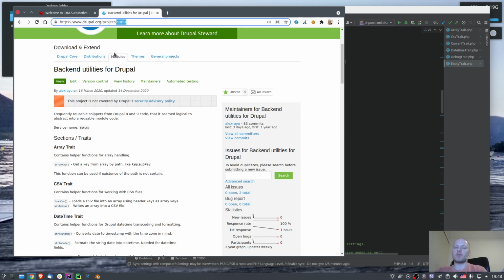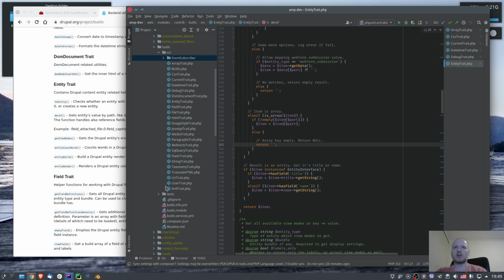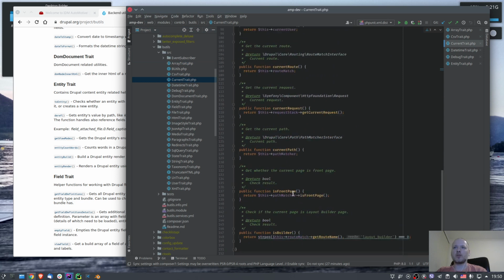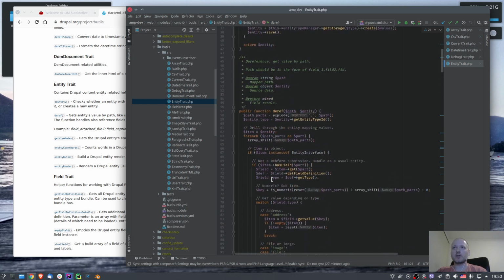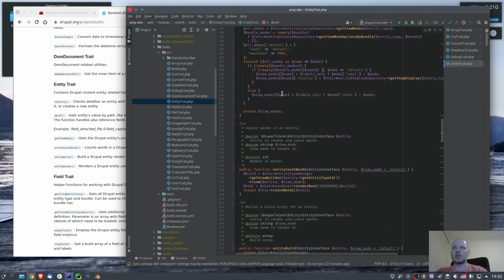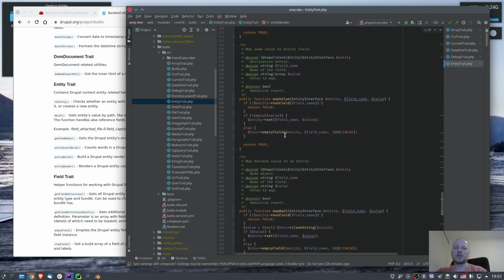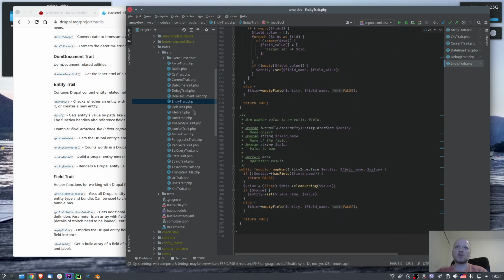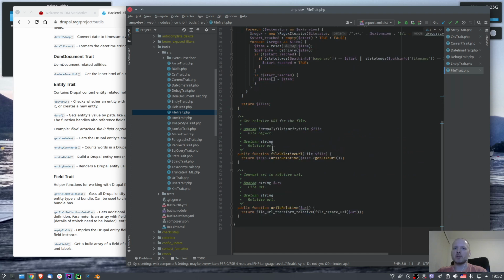Meet Drupal Back End Utils (BUtils).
Let me introduce you to a module I have been developing overtime - where I put reusable snippets that I keep reusing and polishing up.
Tell me if you have questions or would like some usage examples from this module in comments.